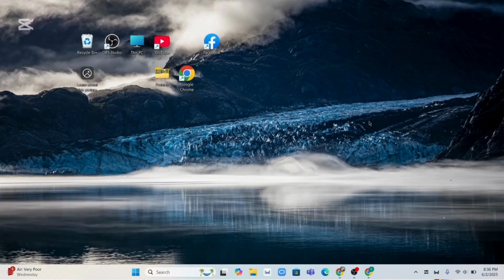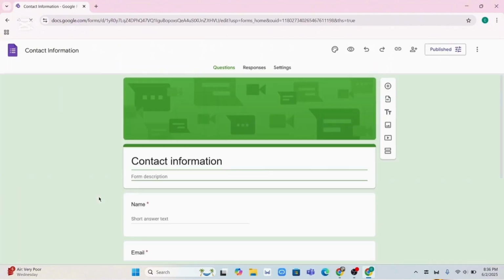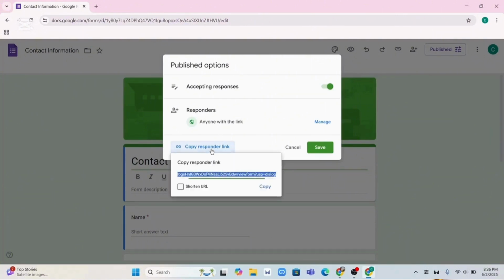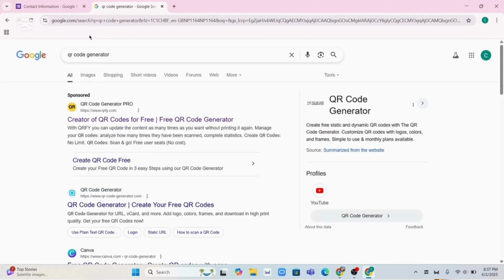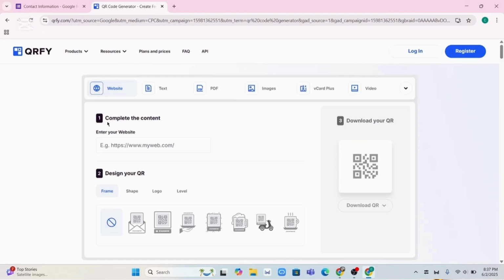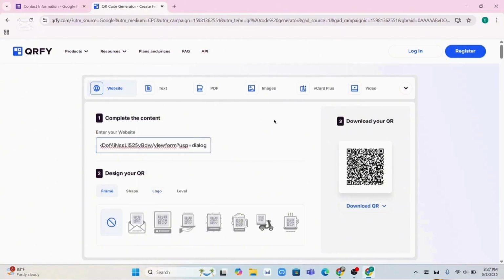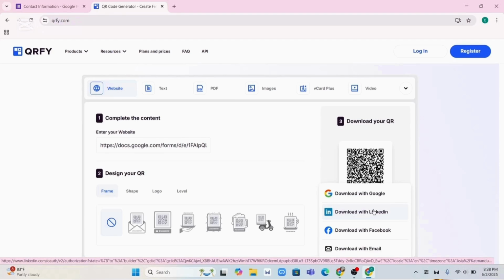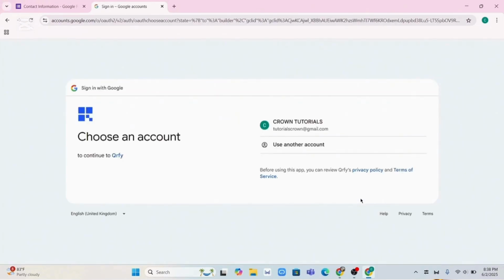How To Create QR Code For Questionnaire | Step By Step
Want to create a QR code for your questionnaire? This video will show you how to generate a QR code for your questionnaire quickly and easily. Whether you're asking, "How do I create a QR code for a survey?" or need help with the step-by-step process, this tutorial has you covered. Learn how to turn your questionnaire into a scannable QR code and share it effortlessly. Watch now to see how you can create a QR code for your questionnaire in just a few simple steps!

Timestamps:
00:00 How To Create QR Code For Questionnaire
00:06 How Do I Create a QR Code for a Questionnaire?